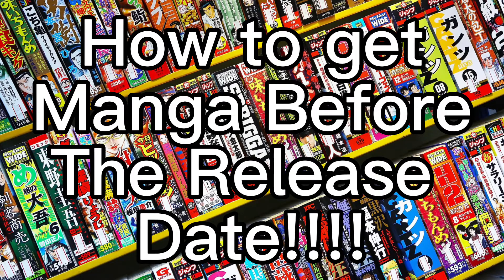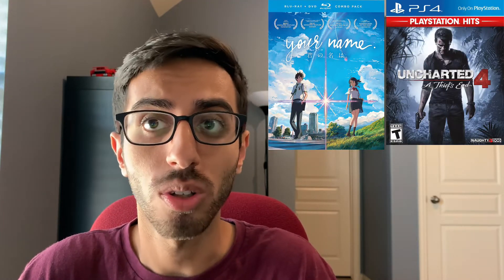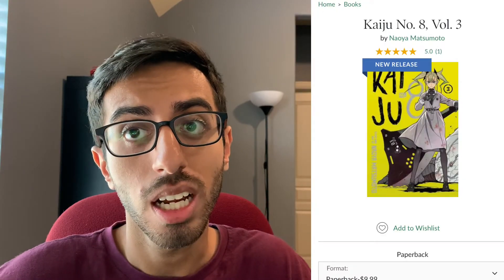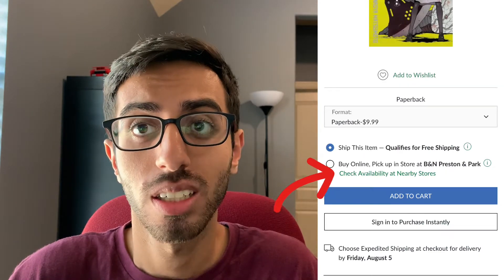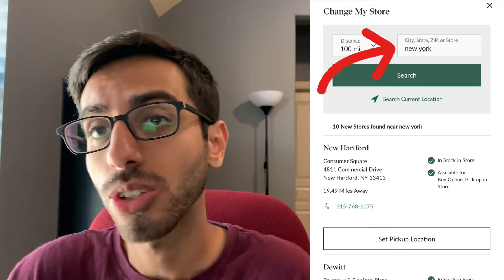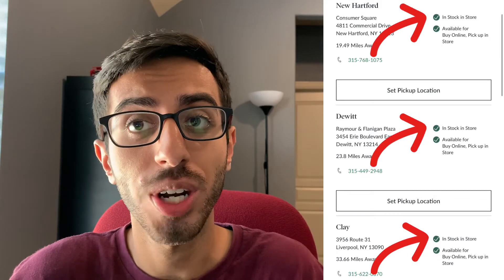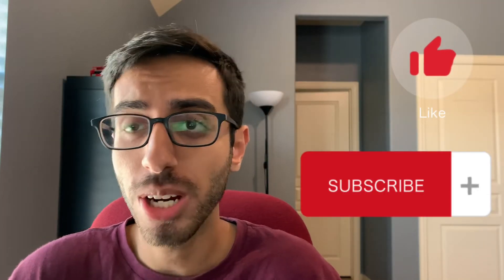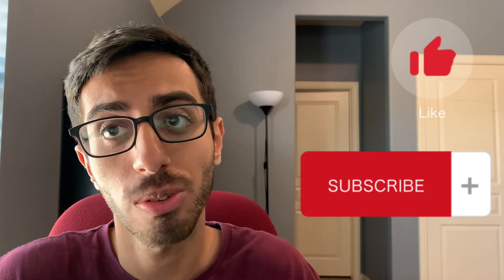HOW TO GET MANGA BEFORE THE RELEASE DATE!!!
Hi there! In this video I’ll explain how I manage to get my manga before the release date! Hope you enjoy :)